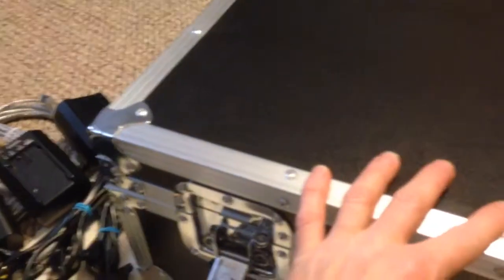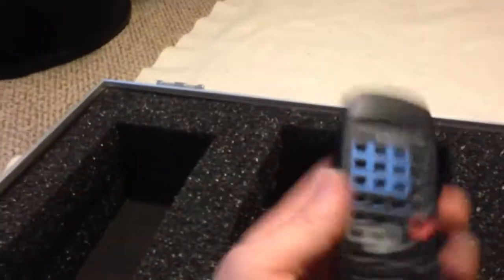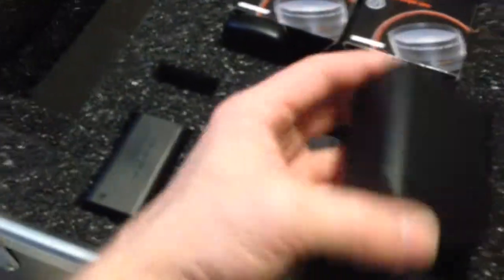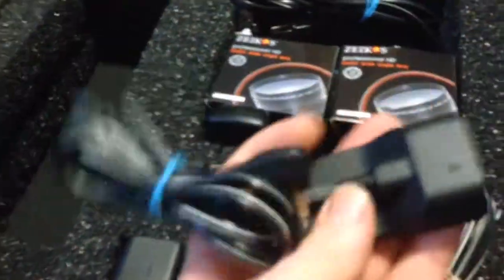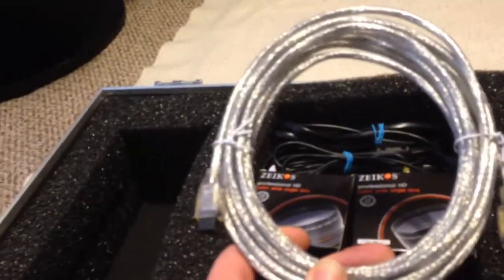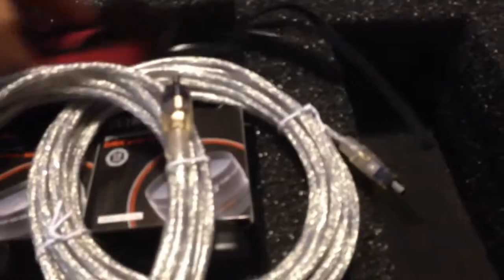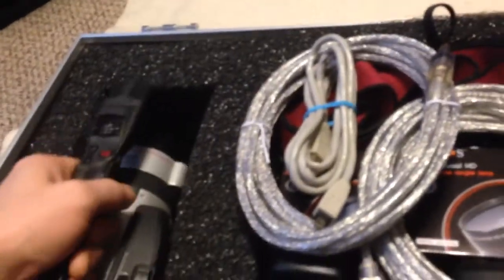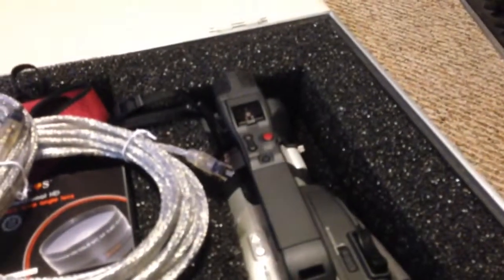How to Travel with 2 Canon GL2 camera kit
via YouTube Capture supporting my auction selling my cameras. Good condition. Perfect for live web casting.